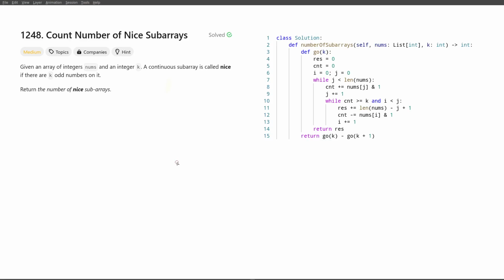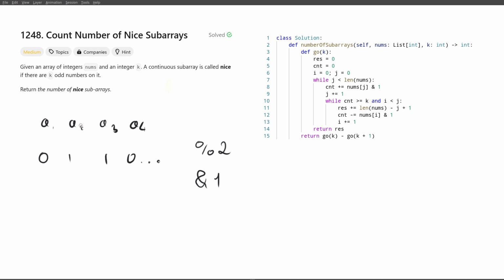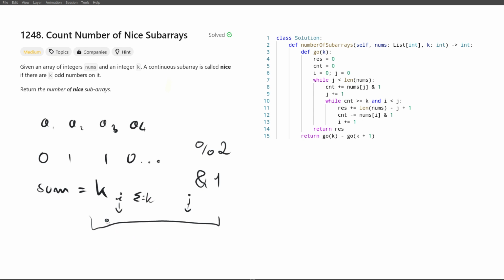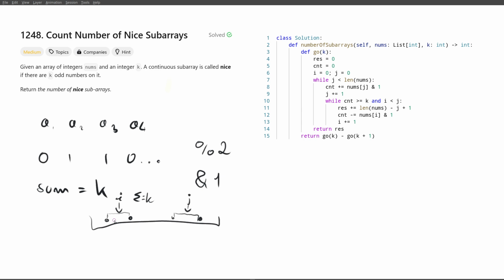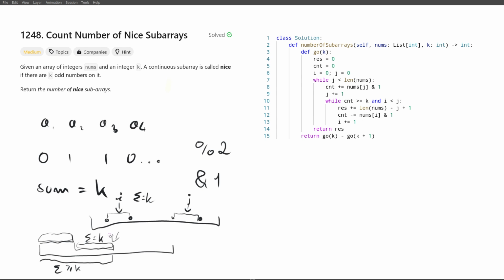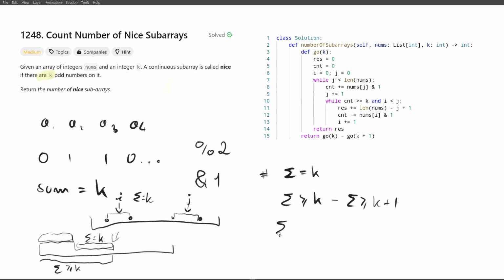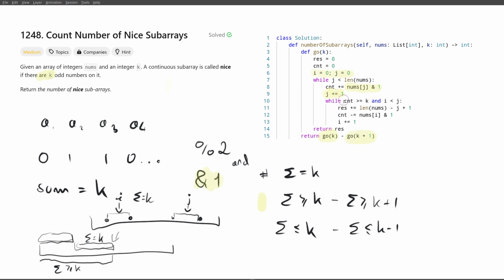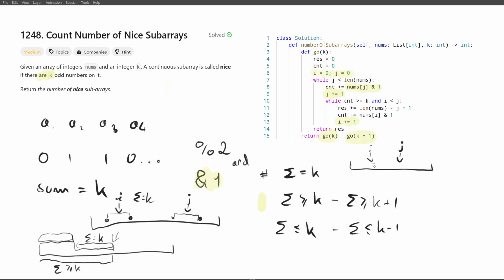[June 22, 2024, LeetCode daily] 1248. Count Number of Nice Subarrays - Python, solution explained